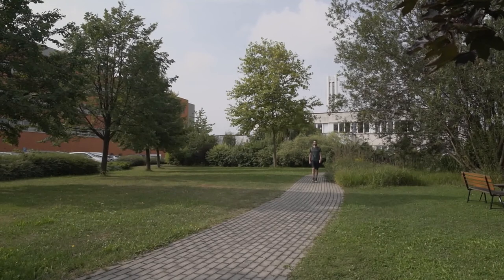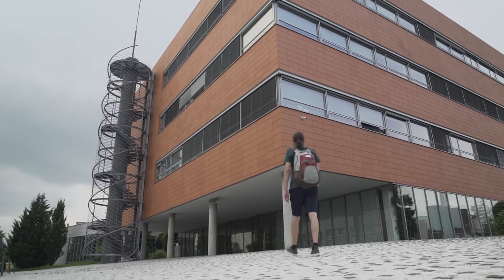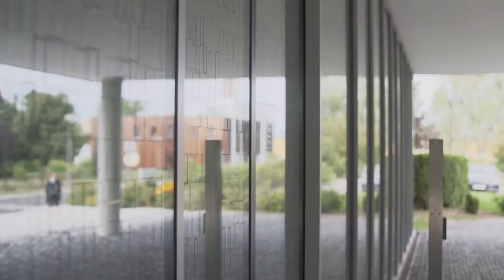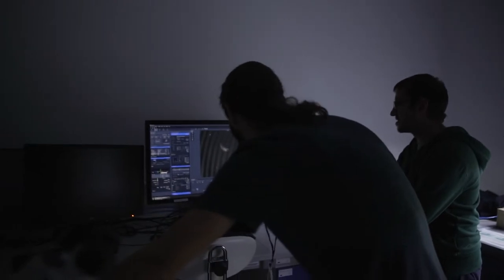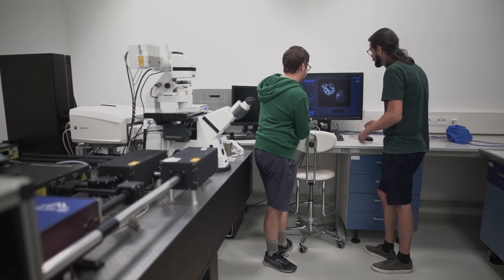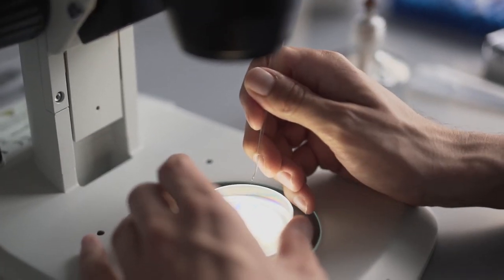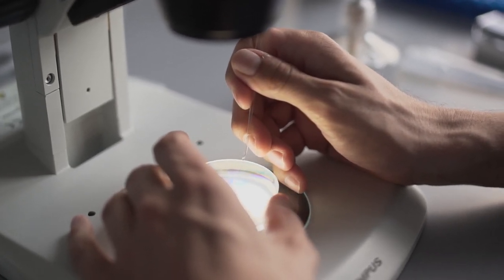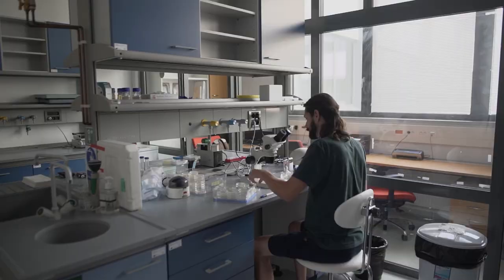Teije Corneel Middelkoop – medailonek | Lumina quaeruntur 2022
Prémii Lumina quaeruntur z rukou předsedkyně AV ČR Evy Zažímalové obdrželo šest talentovaných vědeckých osobností, mezi nimi i Teije Middelkoop, Ph.D. z Ústavu molekulární genetiky AV ČR.

Akademie věd ČR skrze tuto prémii podporuje perspektivní vědce a vědkyně mladší a střední generace.

Teije Middelkoop studoval na univerzitě v Utrechtu, vydal řadu ceněných publikací a jeho vědecká dráha se od začátku odvíjí ve znamení mezinárodní spolupráce. Zkušenosti získal na několika univerzitách v USA a v Drážďanech v Německu. V současnosti spolupracuje na řadě projektů s mezinárodní vědeckou účastí.

Cílem jeho bádání je pochopit, jak evoluční tlaky ovlivňují fyzické síly, jako je napětí nebo točící moment, které jsou základem levopravé asymetrické morfogeneze embrya. V důsledku toho mechanické zákony usnadňují, ale zároveň omezují potenciální rozmanitost morfologických fenotypů a diktují evoluční změnu.